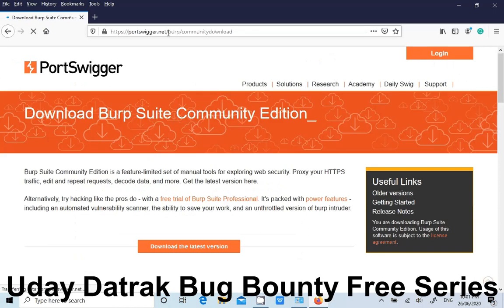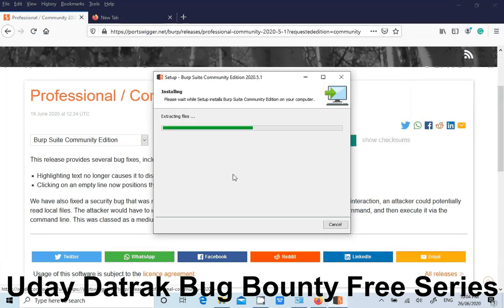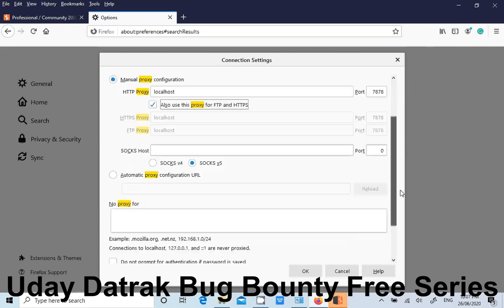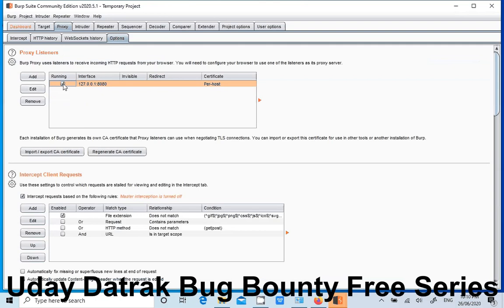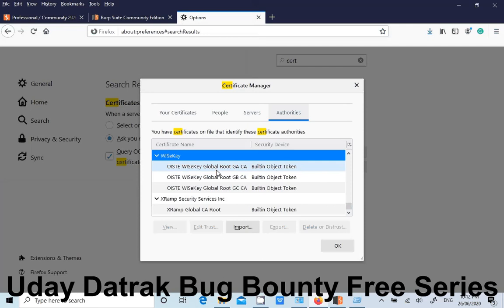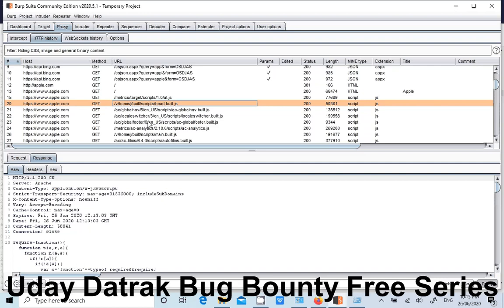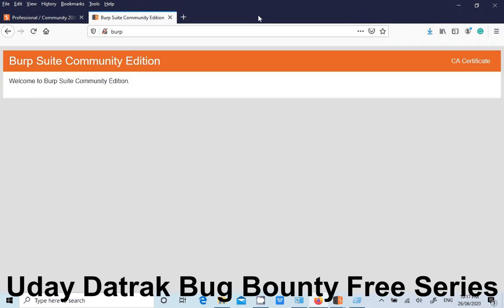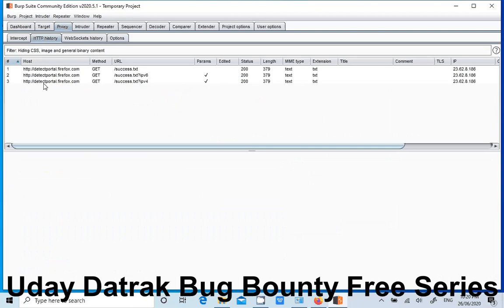Lesson 31: Burp Suite Install | Burp Suite Setup | 100 Bug Bounty tutorial